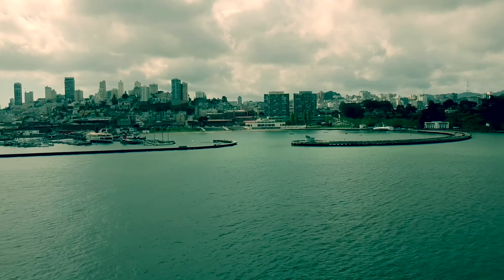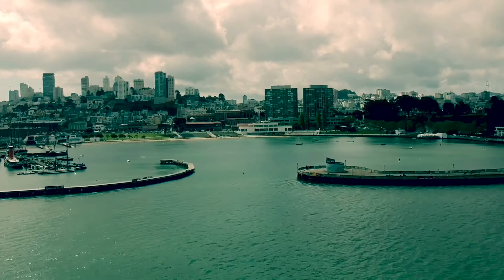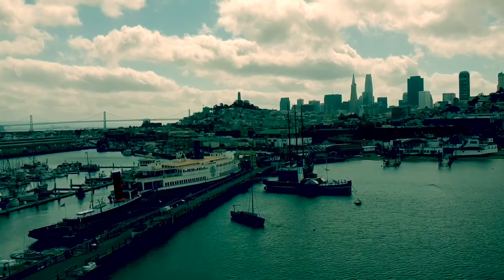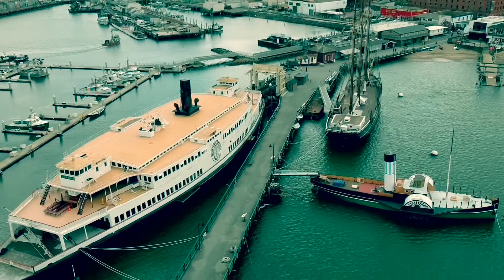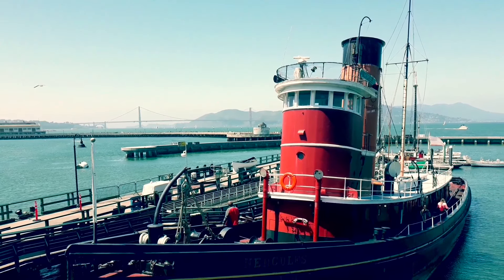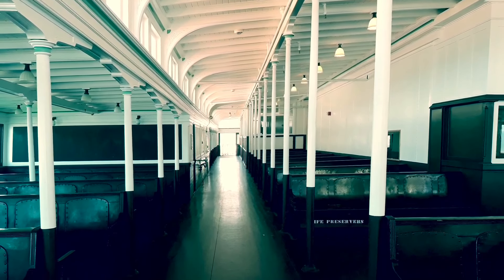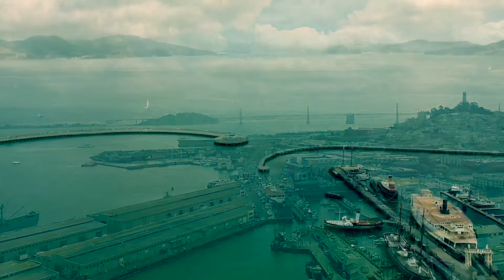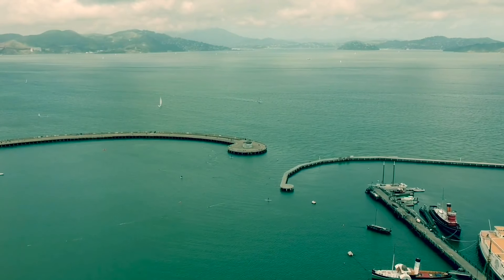HYDE STREET PIER SAN FRANCISCO MARITIME NATIONAL HISTORICAL PARK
Patreons please contribute to